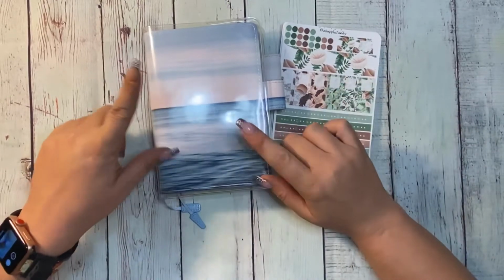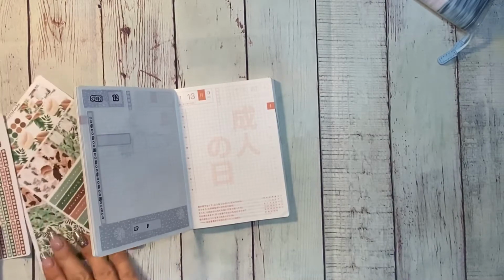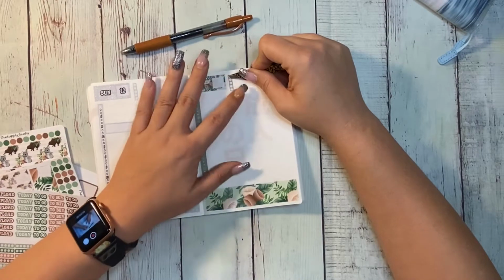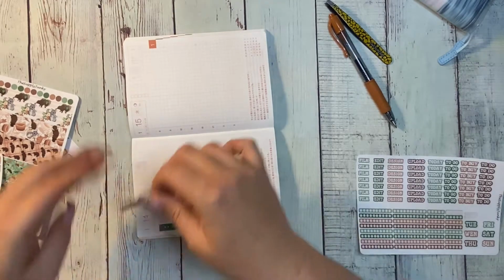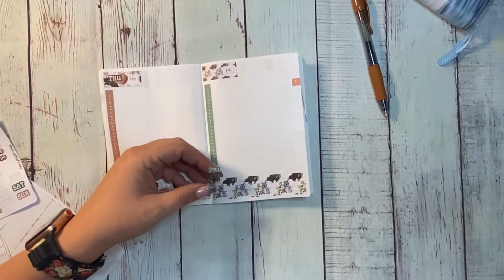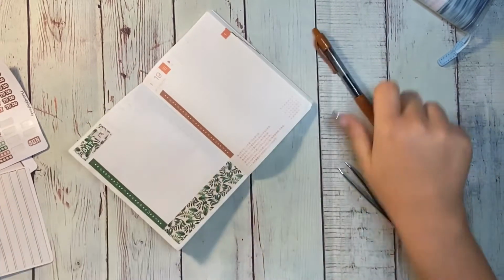Hobonichi A6 Daily PWM January 13th to the 19th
When I was looking for ideas for this weeks kit’s  I was watching the new as I searched and I was heartbroken by the fires in Australia. I searched Australia and found these cute koala graphics on The Hungry JPEG site and purchased it to use in this weeks kits. I love how it turned out.